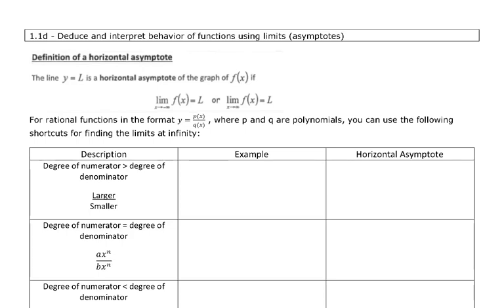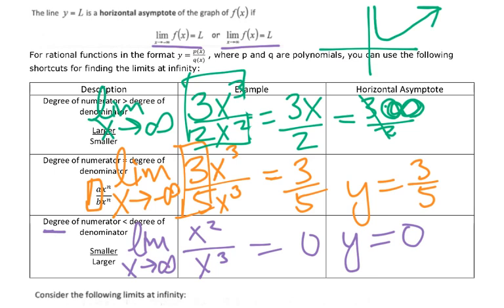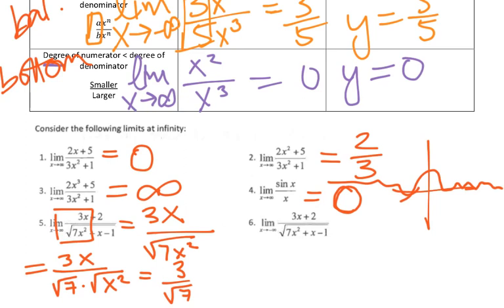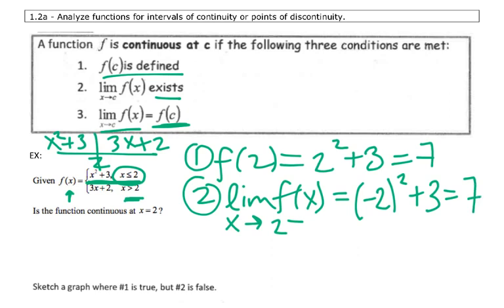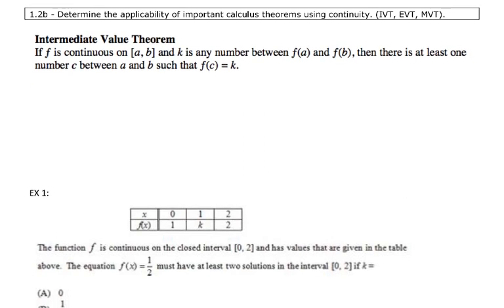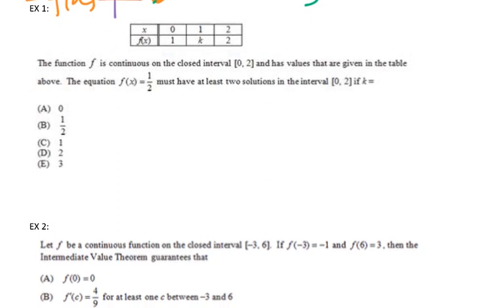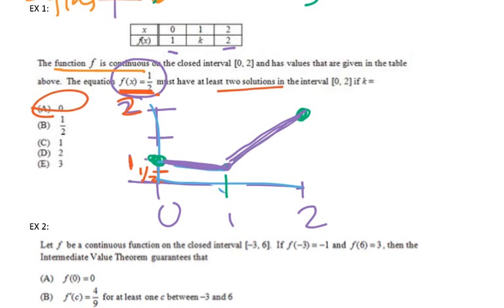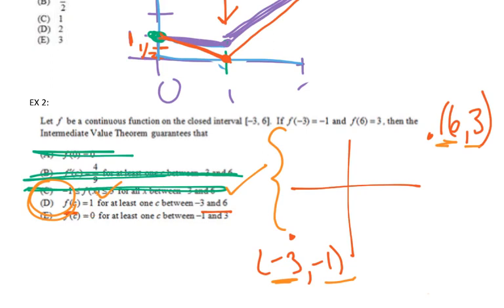AP Review Day 1, Part 2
Limits at infinity, continuity, and IVT